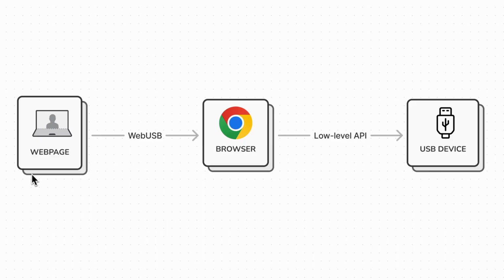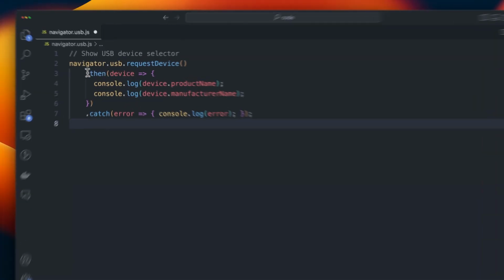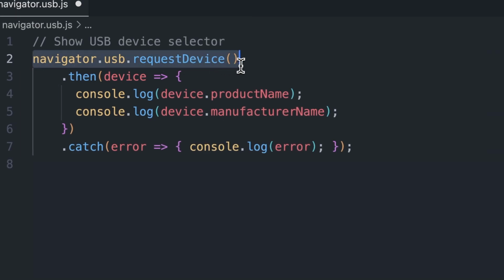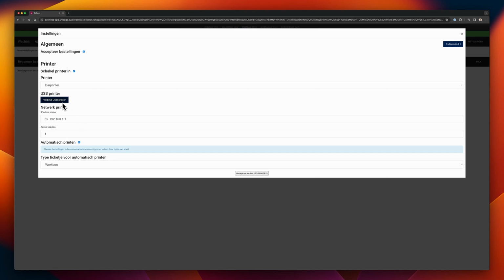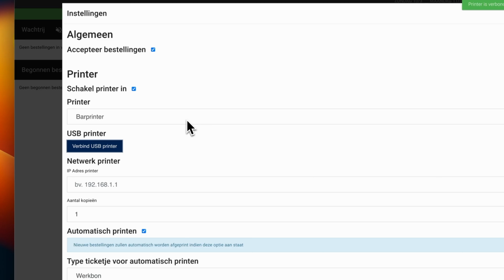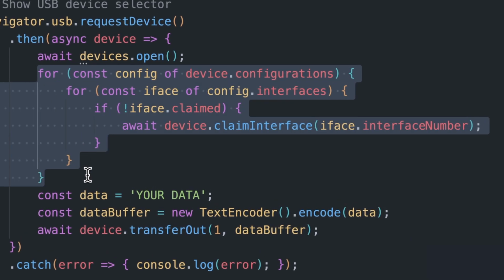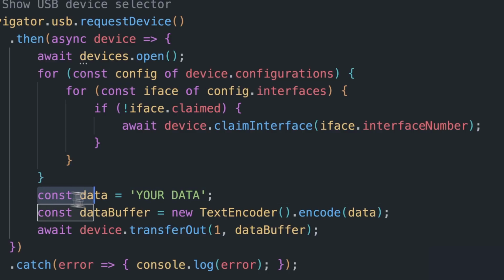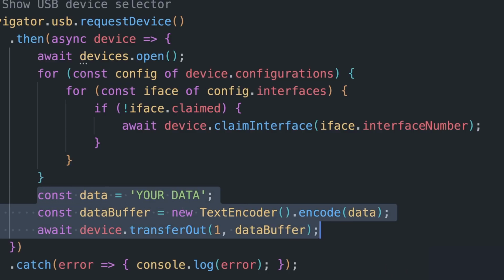WebUSB is my favorite browser API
WebUSB is an API that allows web applications to communicate directly with USB devices, bypassing the need for native drivers or middleware. As you might imagine, this opens up a universe of new possibilities for developers, making hardware more accessible than ever through the web.

The video gives a high-level overview of the possibilities of WebUSB and then dives in the implementation details.

00:00 - Intro
00:24 - How I discovered WebUSB
01:06 - WebUSB is very simple to use
01:26 - How to work with WebUSB
02:09 - WebUSB use-cases
02:34 - WebBluetooth
02:52 - WebUSB is production ready
03:08 - Challenges in 2024
03:33 - Conclusion & outro